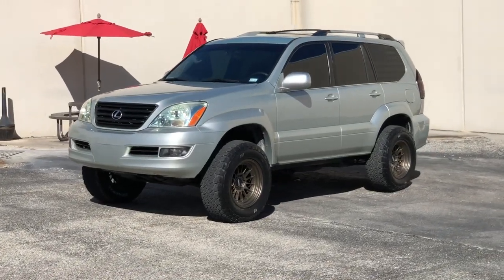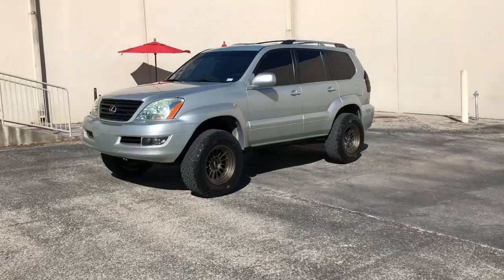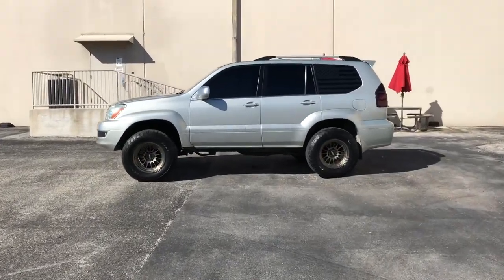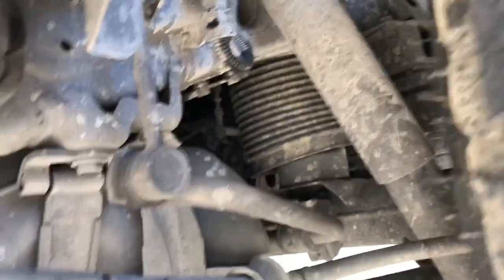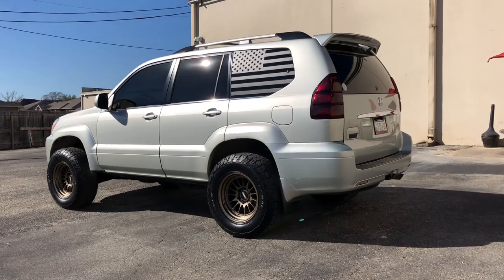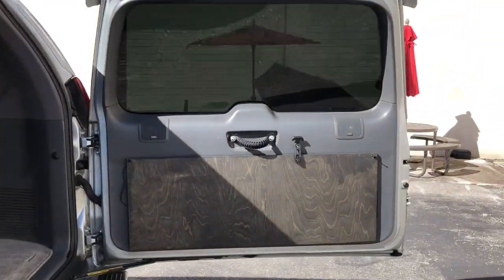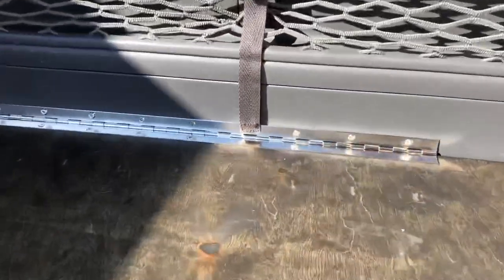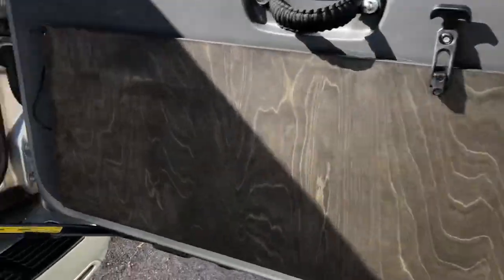300k Mile Lexus GX470 Build Update | Barn Door Table | Paint Plasti Dip Grille | Rock Lights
Another quick update!